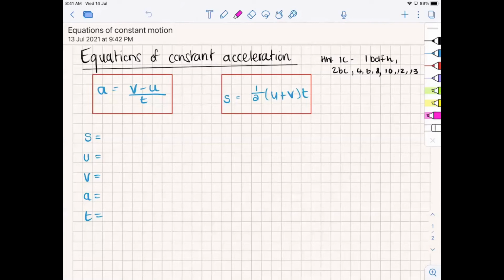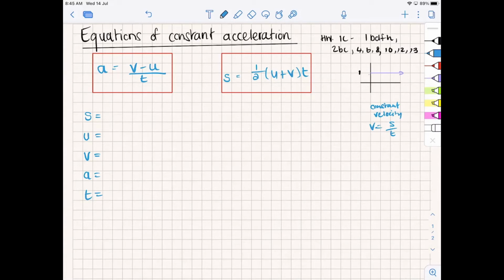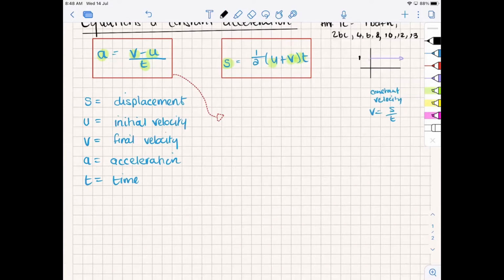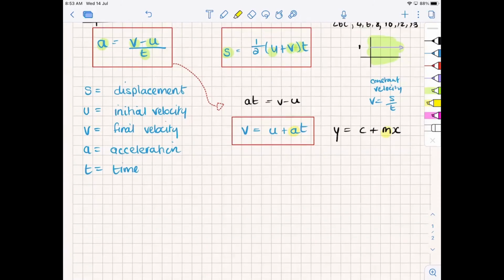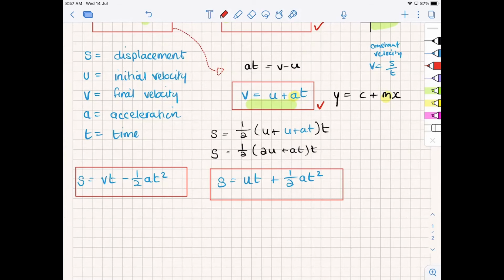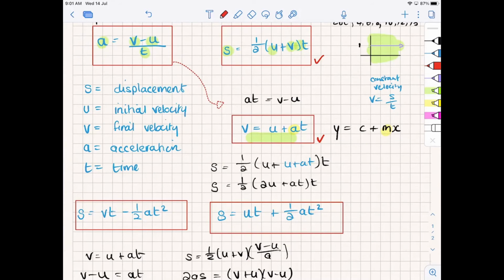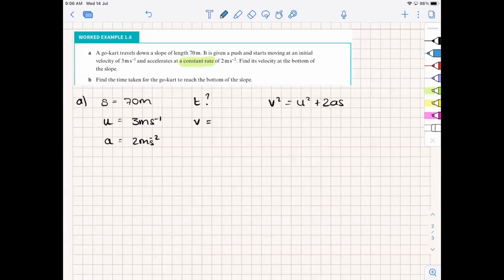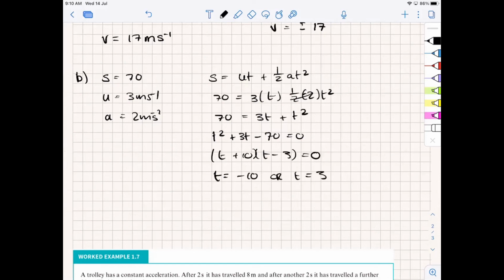Equations of constant acceleration 1 of 2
Deriving the 5 common equations of constant acceleration.